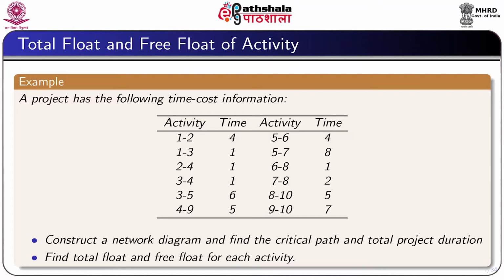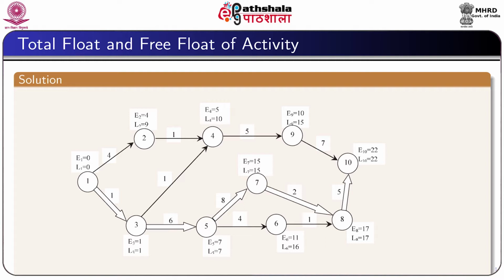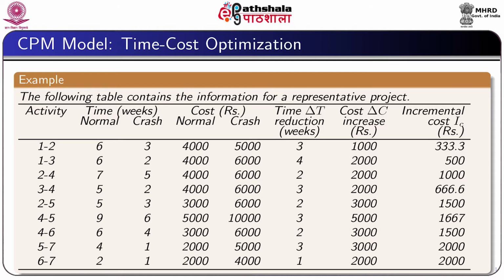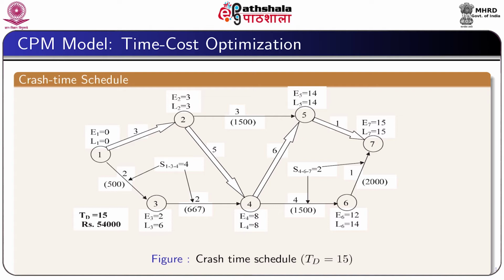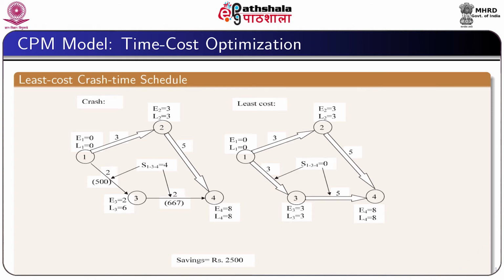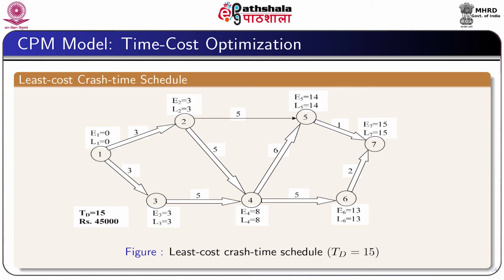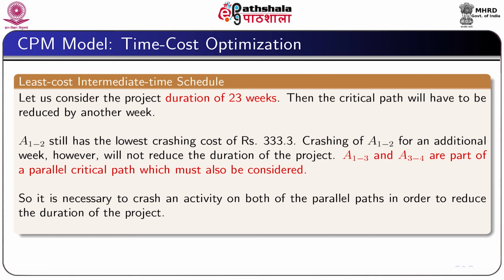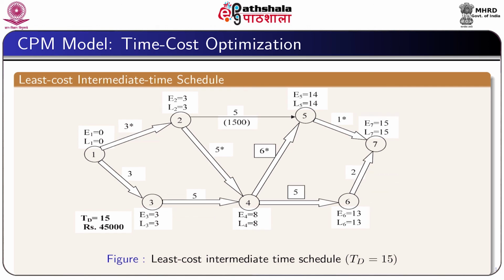M-26. Total Float and Free Float of Activity, and CPM Model: Time-cost Optimization